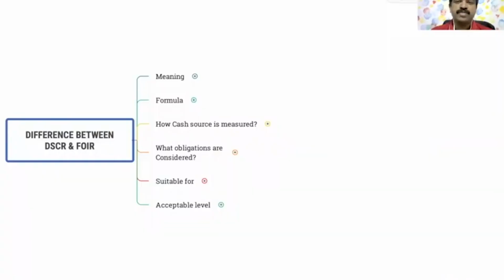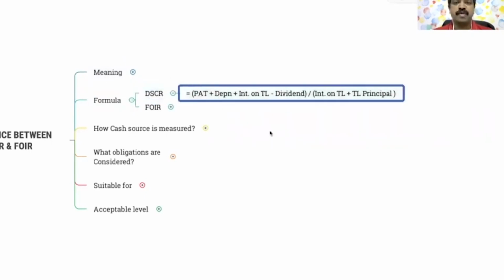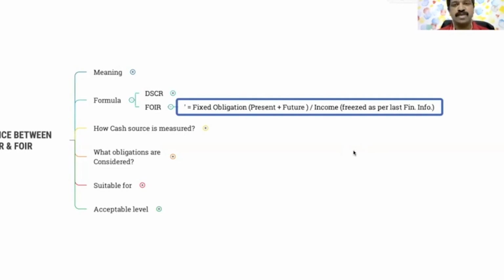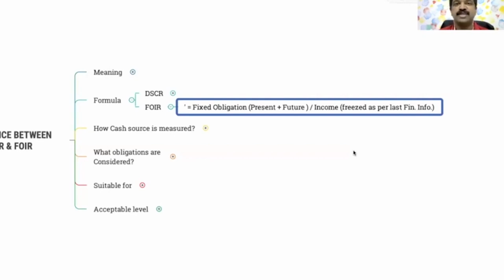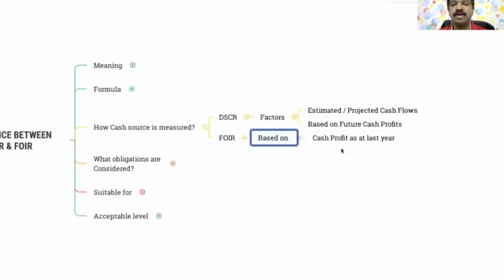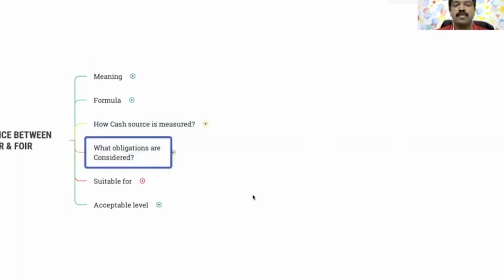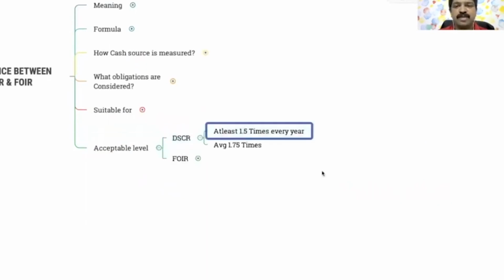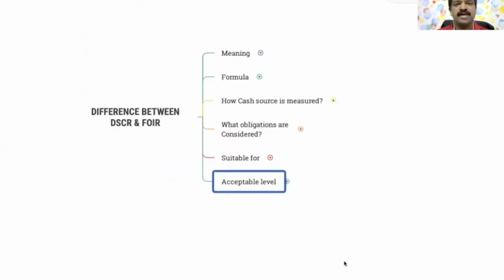Mini Webinar | Difference between DSCR & FOIR | CA Raja Classes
By enrolling, you'll gain access to a comprehensive package, including:

15 Online Courses (pre-recorded) logically separated as modules comprising video lectures:
1) Module 1 - Basics of Credit Analysis
2) Module 2 - How to Read Balance Sheet
3) Module 3 - How to do Financial Ratio Analysis?
4) Module 4 - How to do Cash Flow Analysis?
5) Module 5 - How to do Fund Flow Analysis?
6) Module 6 - How to carry out Credit Risk Rating for Non-Trading Entities?
7) Module 7 - How to carry out Credit Risk Rating for Trading Entities?
8) Module 8 - How to prepare CMA Report for Bank Loans?
9) Module 9 - How to prepare Cash Budget for Bank Loans?
10) Module 10 - How to Assess Fund Based Working Capital (CC / OD) as Banker?
11) Module 11 - How to assess Non Fund Based Credit Facility (LC & BG) Assessment as a Banker?
12) Module 12 - How to do Term Loan Appraisal & Assessment as a Banker?
13) Module 13 - Basic Elements of Loan Proposal
14) Module 14 - Case Studies related to Credit Analysis
15) Module 15 - Collateral Securities

16) Basics of Financial Ratio Analysis
17) Deep dive into the Current Ratio
18) Deep dive into Debt-Equity Ratio
19) Deep dive into Debt Service Coverage Ratio (DSCR)
20) Deep dive into Inventory Turnover Ratio

21) Cash Flow Analysis
22) Capital Structuring
23) Financial Break Even Point
24) Capital Budgeting and Cash Flow
25) Capital Budgeting and Payback and Time Value of Money (Part 1)
26) Capital Budgeting and Payback and Time Value of Money (Part 2)
27) Conversation about Leverage

28) Financial Analysis: Common Mistakes to Avoid
29) Financial Statement Analysis: Short Notes
30) Simple Guide to the Balance Sheet: 40 Questions & Answers

Credit Analysis related EBooks:
31) Introduction to Credit Analysis & Underwriting
32) The SME Lender's Handbook: A Guide to Fraud Detection and Prevention

Online Test Series to:
33) Test your knowledge in Analysis of Financial Statements
34) Test your knowledge in Financing Working Capital Requirements
35) Test Your Knowledge in Ratio Analysis

Template
36) Project Report & CMA Template

Audio Book:
37) Audio Book on Types of Financing

Video Book:
38) Financial Statements 101: A Question-and-Answer Guide

39) The Road to the Top: Navigating Your Way from Bank PO to MD

Bonus Resource:
40) Child Future Education - Financial Planning Template

or

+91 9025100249 by sending text message CFA
or